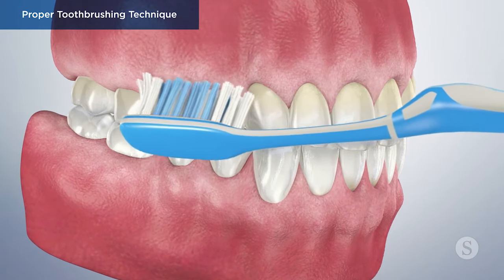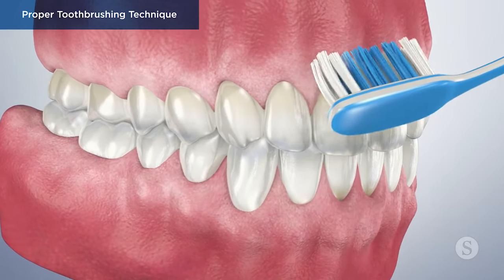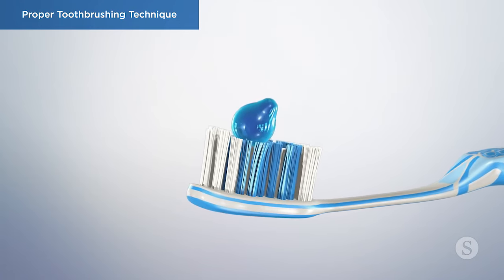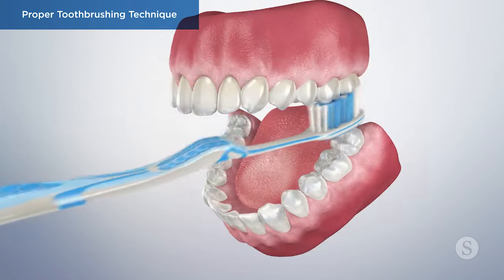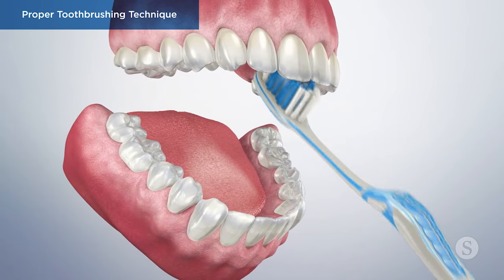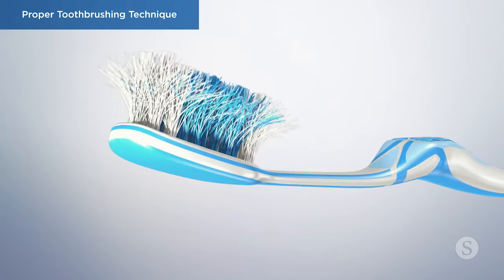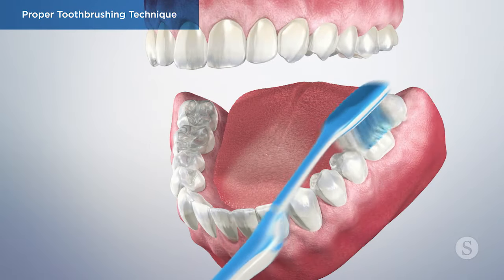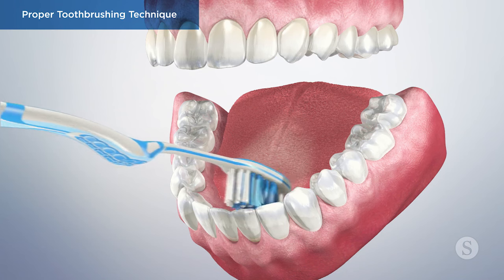Proper Toothbrushing Techniques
Get access to Spear’s full library of patient education videos with Spear

A dental visit can be an overwhelming experience for patients, so taking time to listen, empathize, and communicate properly is vital to the success of case acceptance and building patient trust.

Spear's patient education videos are designed to help dental professionals better communicate what patients can expect on the first visit, the details of their treatment plans, and proper home care hygiene techniques.

Are you patient? Ask your dentist if they're Spear certified!